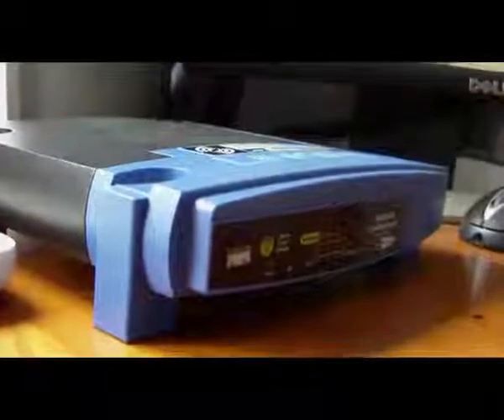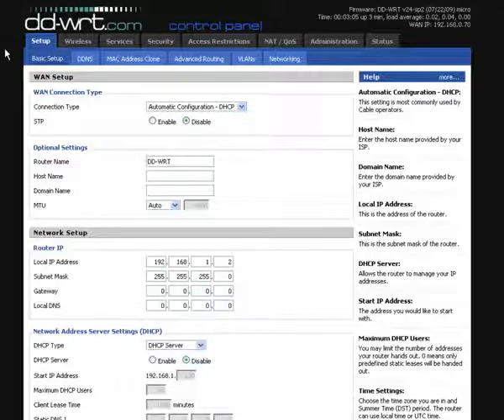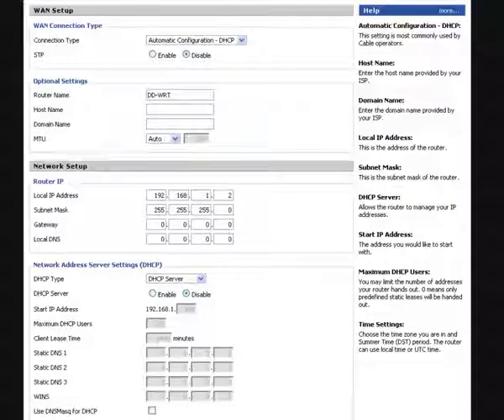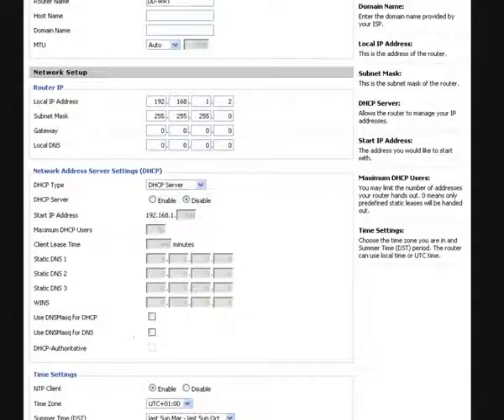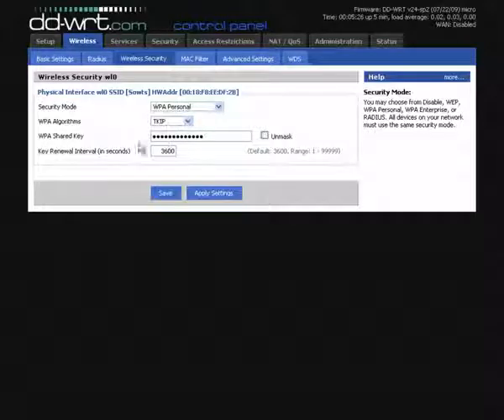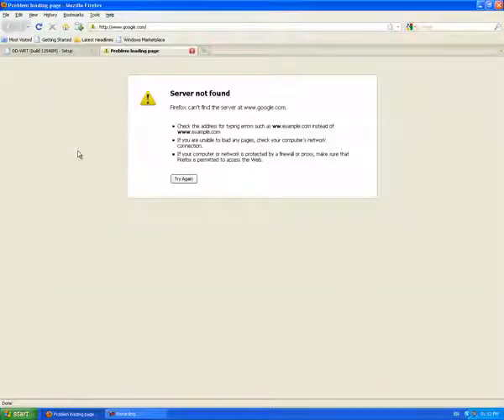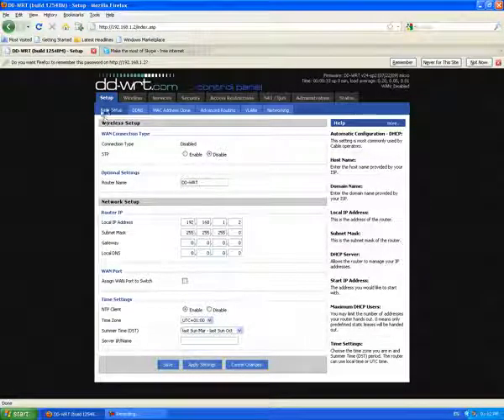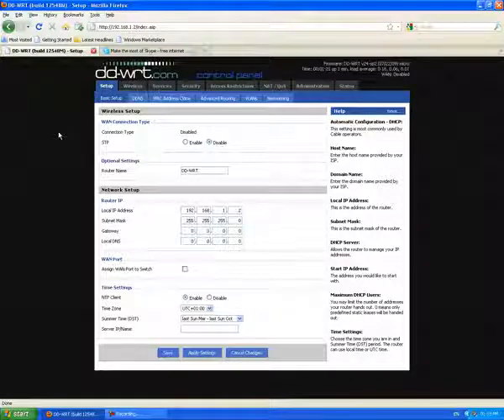Turn a wireless Router into a wireless adapter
This was very helpful thanks